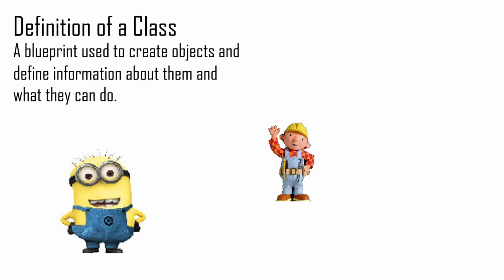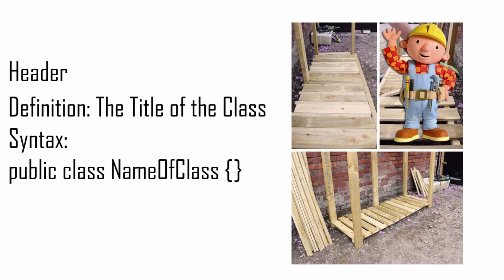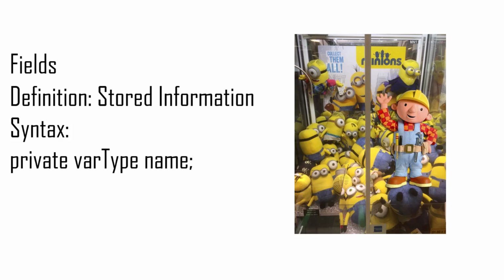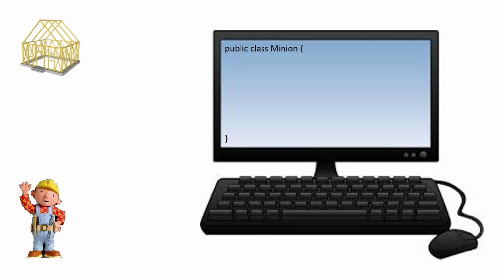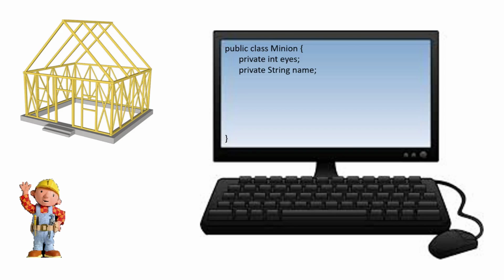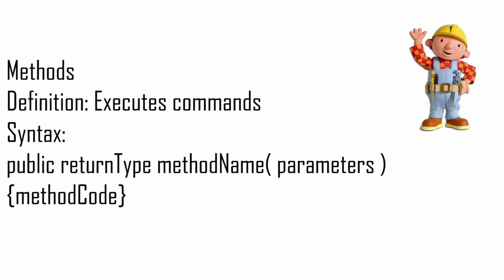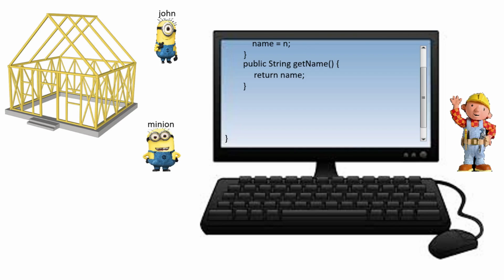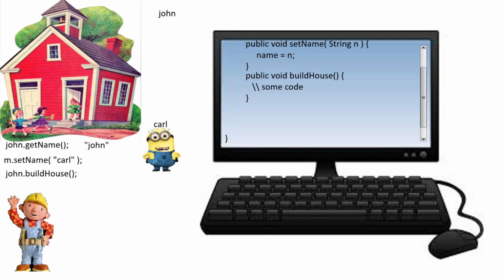Java Classes Lesson (Comp Sci)